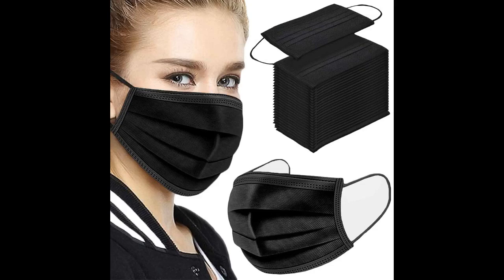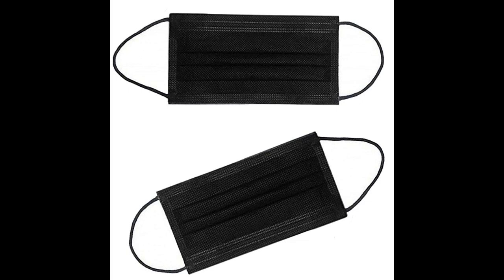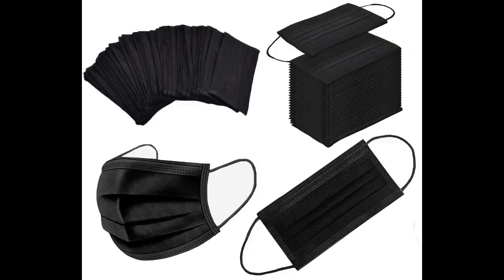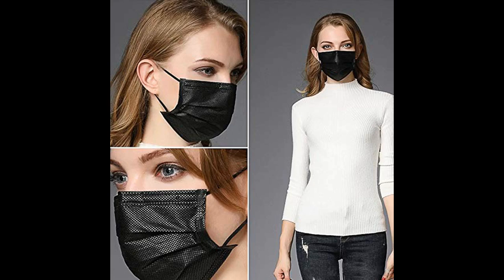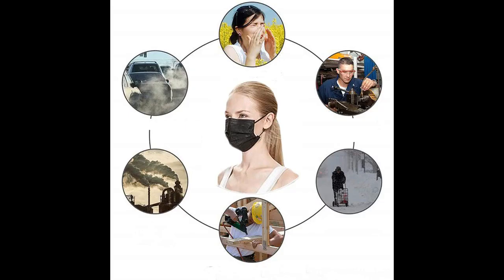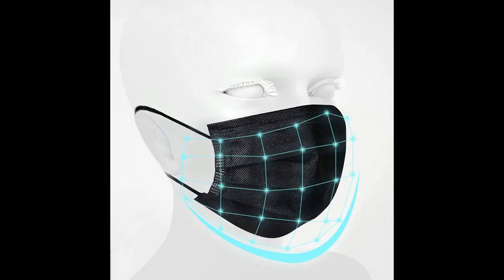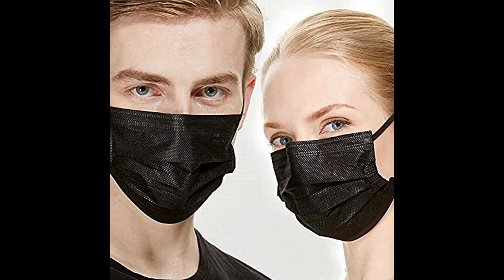100PCS 3 Ply Black Disposable Face Mask Filter Protection Face Masks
In this video I am going to share 100PCS 3 Ply Black Disposable Face Mask Filter Protection Face Masks.